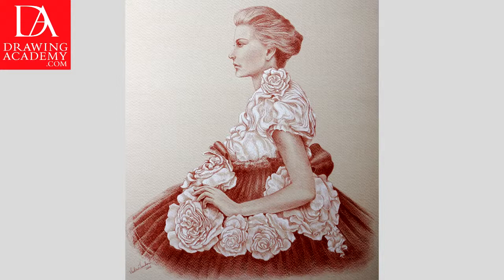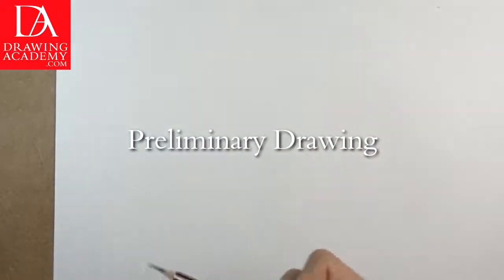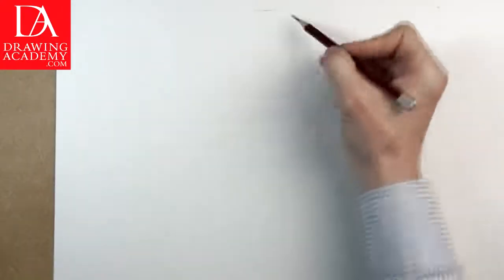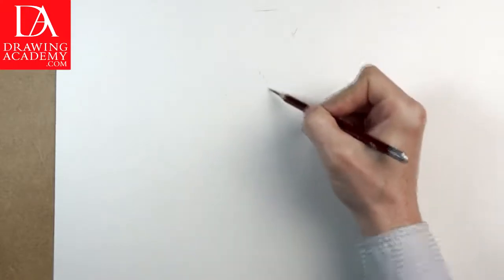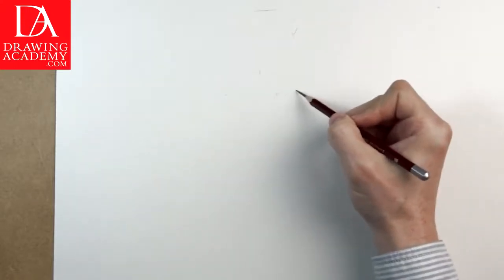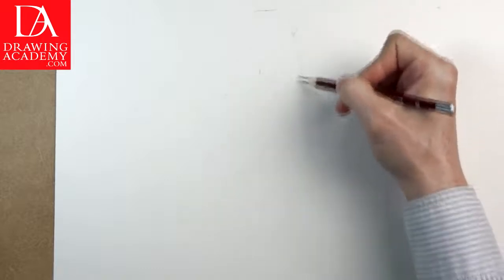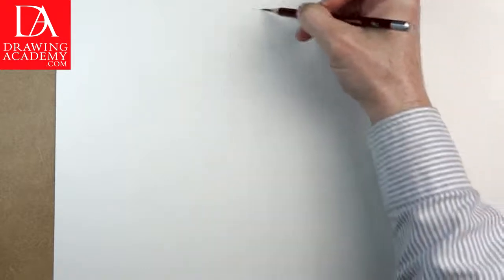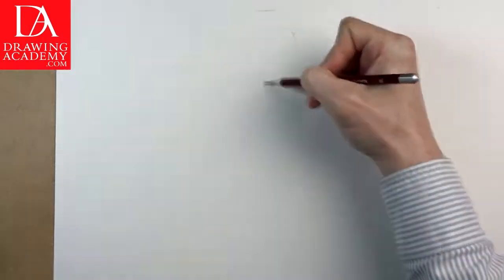La Bella Principessa presented by Drawing Academy .com 18-1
In this video lesson, you will discover the creative process of making the La Bella Pricipessa portrait in red pencil and white wash on toned paper.

Visit the DrawingAcademy.com online course to watch the full "La Bella Principessa" video lesson.